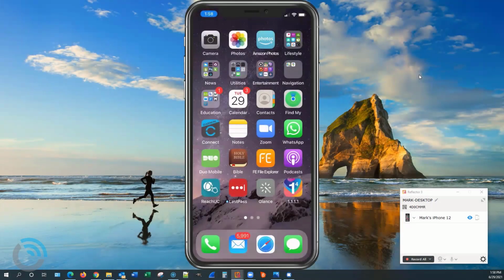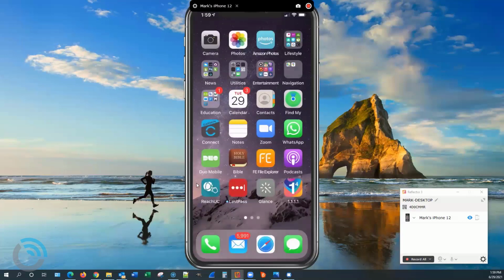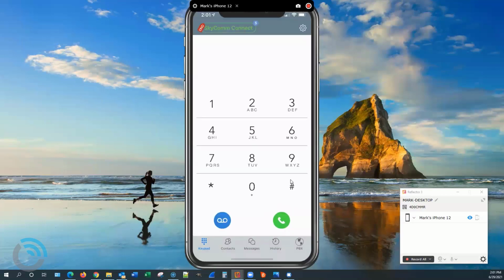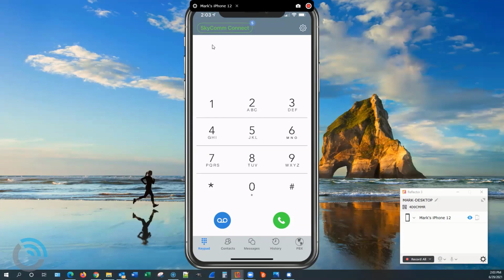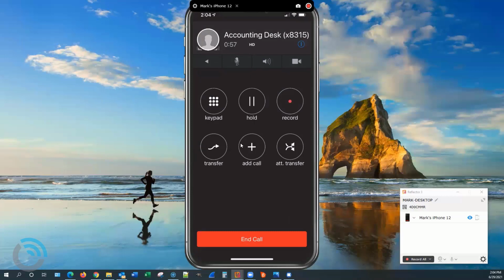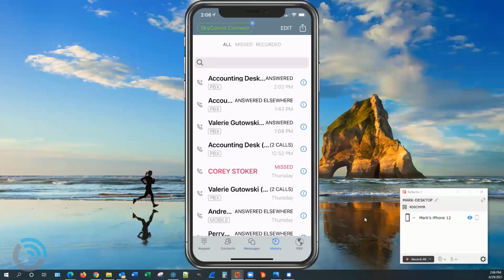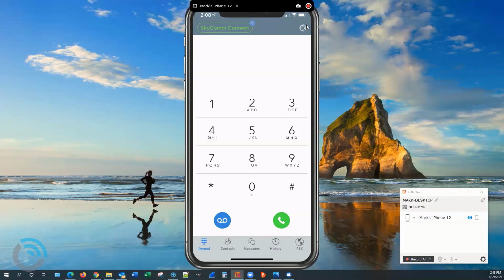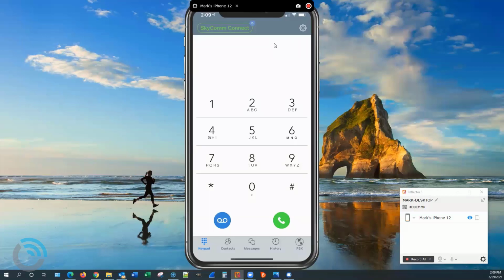End User Training Part 2 "Mobile App" by SkyComm Connect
This video series provides training for end-users of the SkyComm Connect Hosted VoIP platform and features three main topics:

Part 1: Use of the deskset or "hard phone"
Part 2: Use of the mobile app or "soft phone"
Part 3: Use of the web portal (portal.skycommconnect.com)